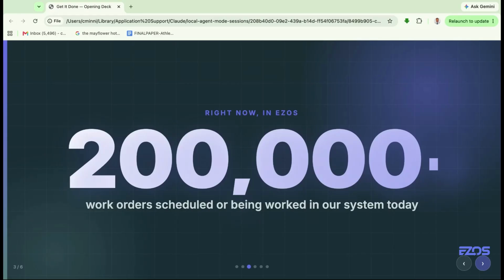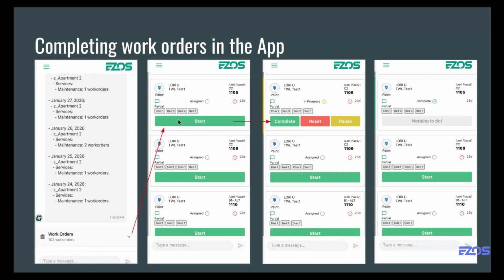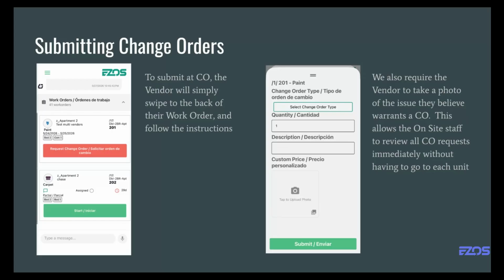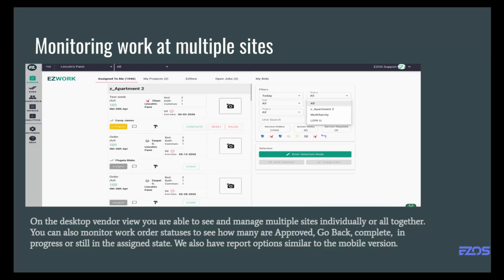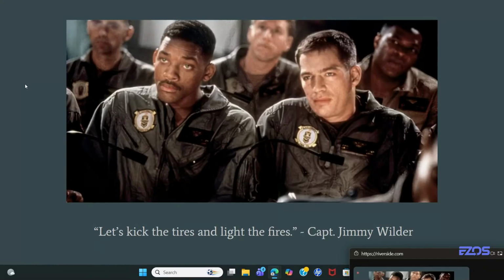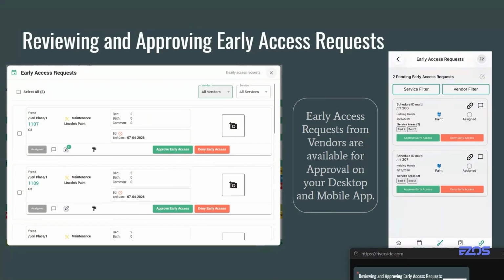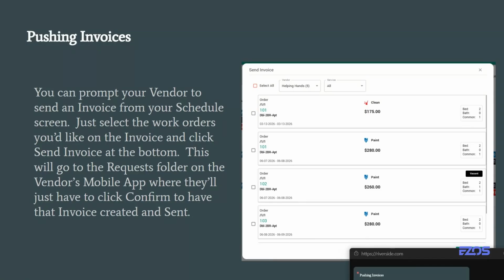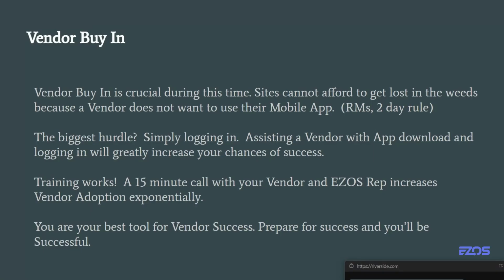Webinar June 2026 // Getting Work Done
In this webinar, Chase, Lincoln, and Corey discuss best practices for managing work orders, vendor collaboration, and efficient turn processes using the EasyOS platform. They share tips, system features, and strategies to streamline property maintenance and turn management.